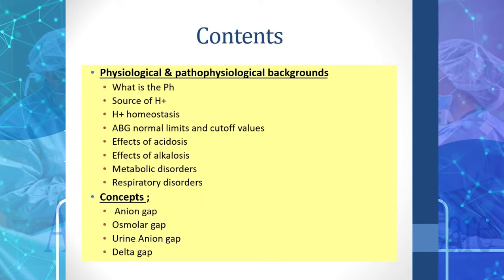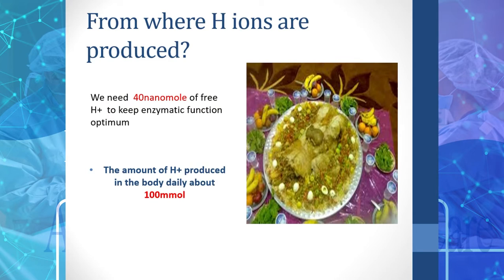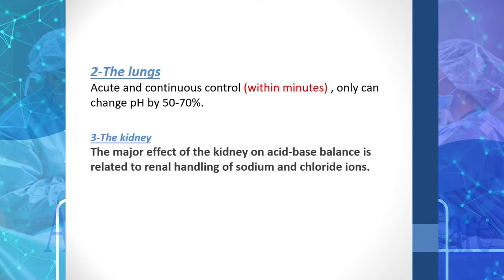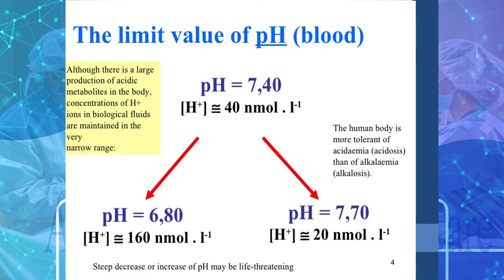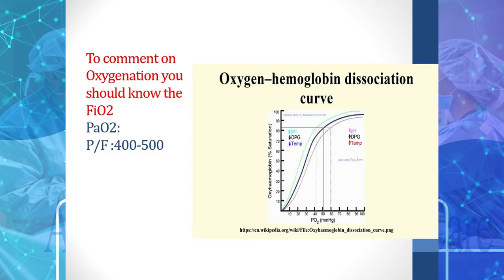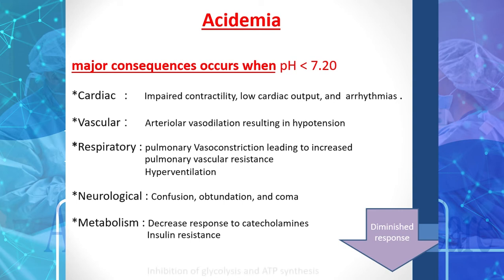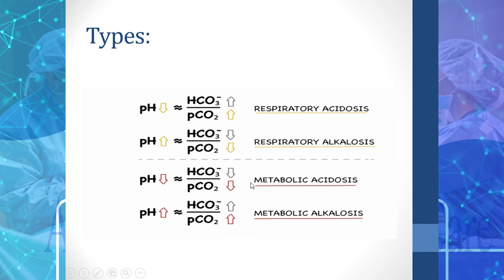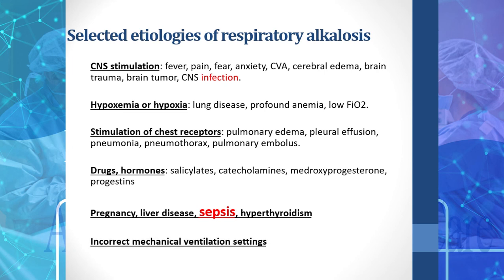ACID BASE DISTURBANCE Dr Noha 1st part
To the point  in  ICU , explaining the confusing knowledge in easy step by step approach.
ABG interpretation , Acid base disturbances,  H Ion homeostasis ,pH limits , Anion gap ,
Delta gap, Corrected Bicarb .  winter formula ,Mixed disorders .